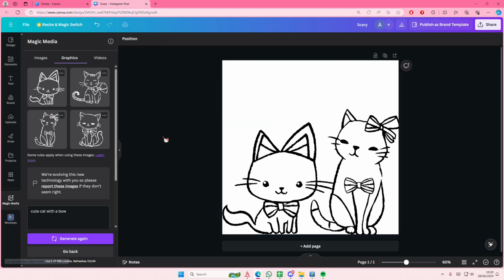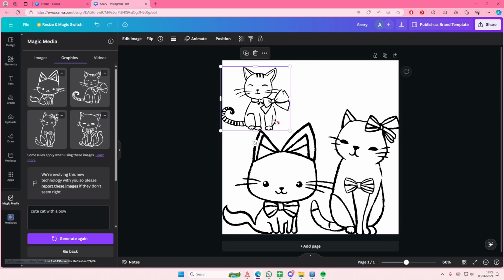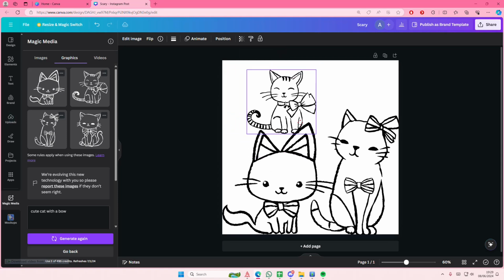How To Generate A Custom Coloring Book / Page In Canva Using Magic Media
Want to generate a custom coloring page in Canva? Here's how you can do that.